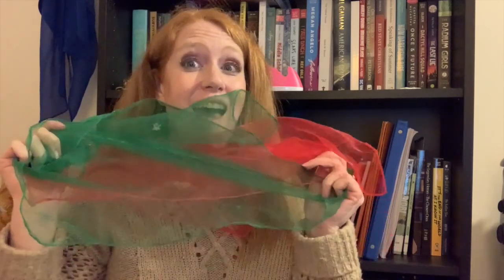Storytime Oct 29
Racine Public Library's Musical Family Storytime with Miss Carrie.